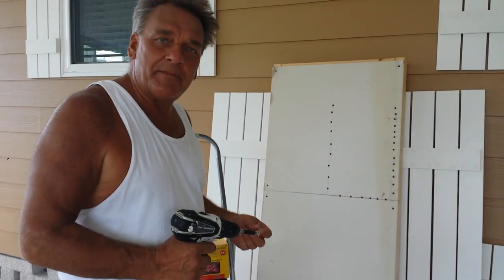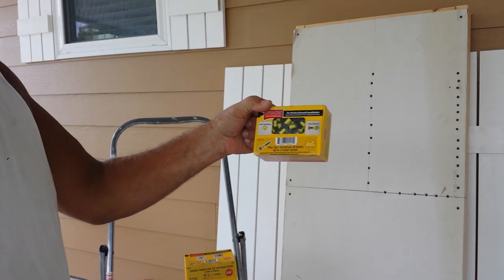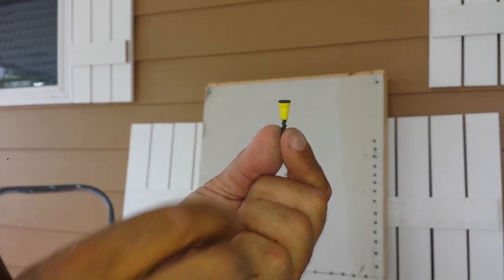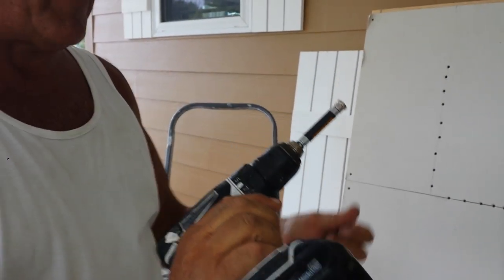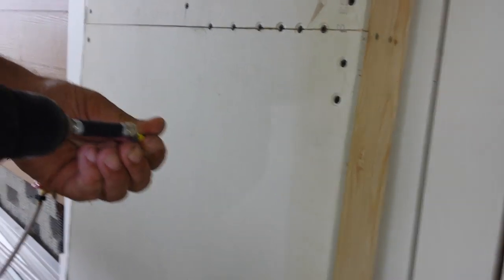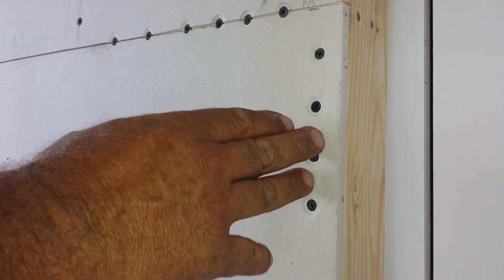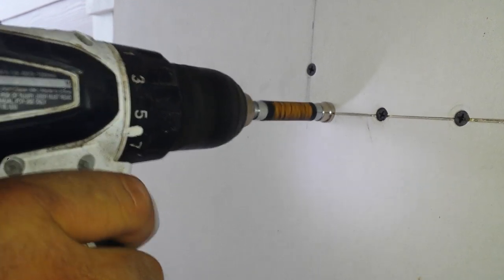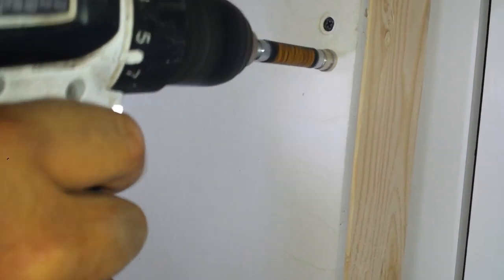How To Screw/Fasten Drywall/Wallboard Using New Pre-Set Fasteners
Drywall Fasteners Using Brand New Innovation That Creates A 3 - Point Bond. These Fasteners Help Eliminate Failure and Pops Found On Virtually Every Drywall Job!  " UNTIL TODAY" PRE-SET DRYWALL FASTENERS Are Now Available!